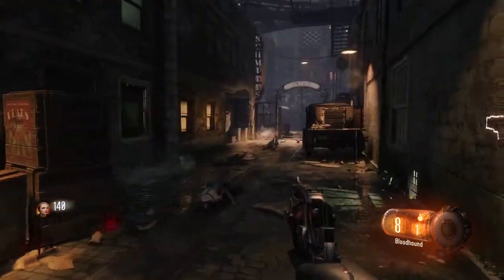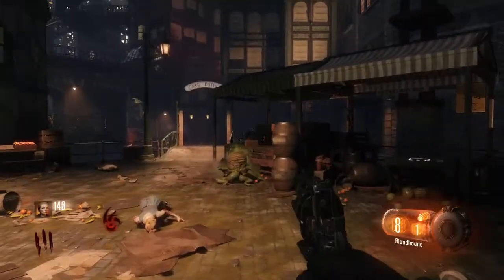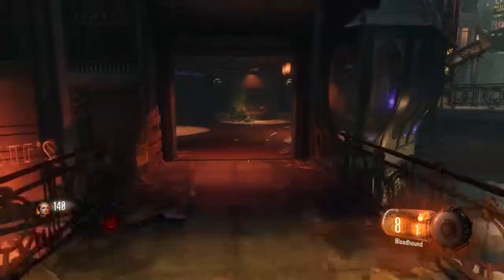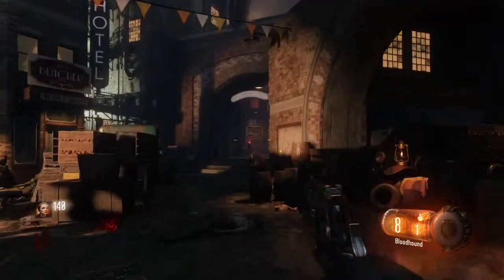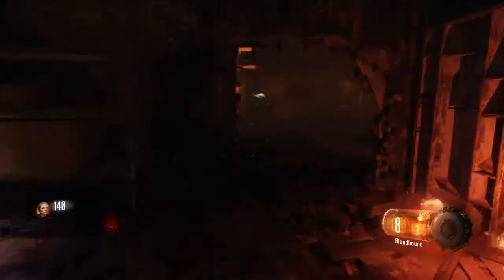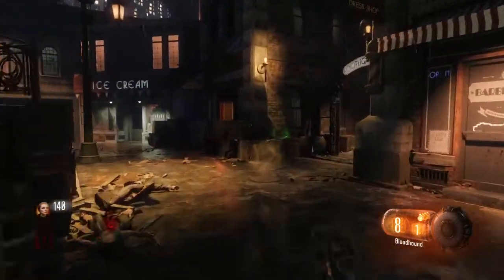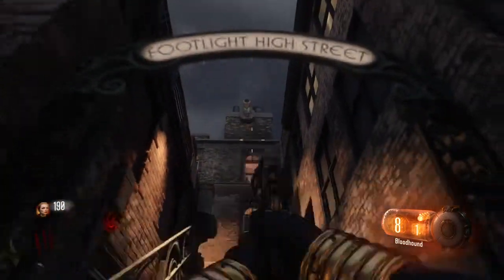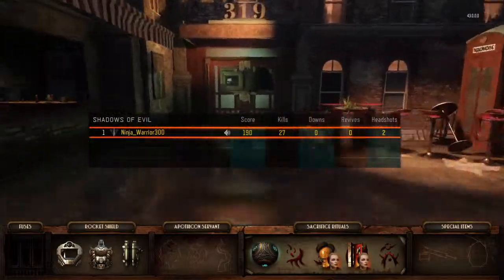All Zombie Shield Locations On SOE On BO3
I Think Next Tutorial Ill Show You The Ritual Parts To Be Able To Do The Rituals